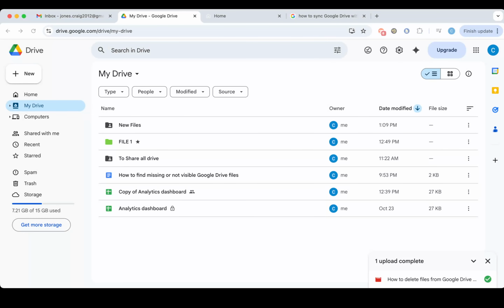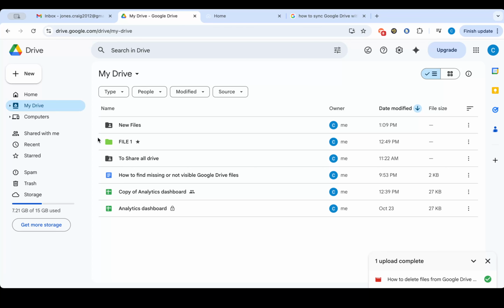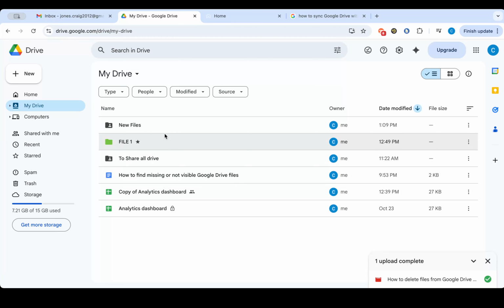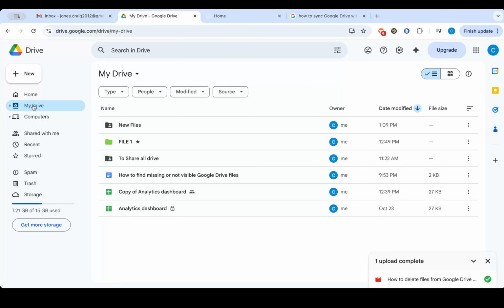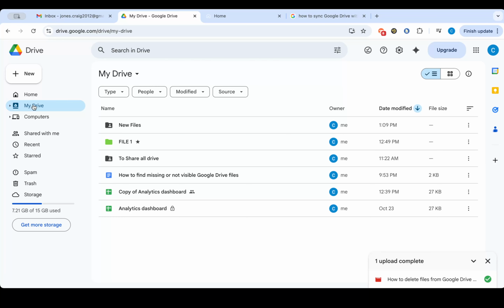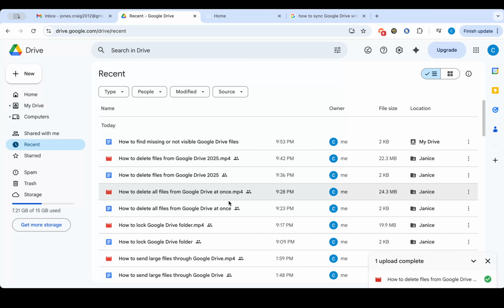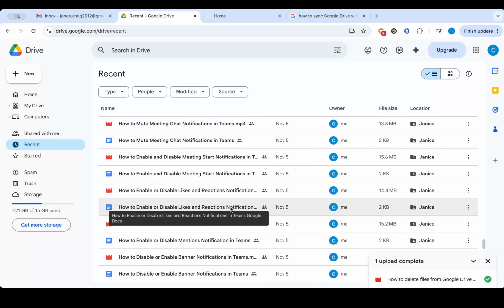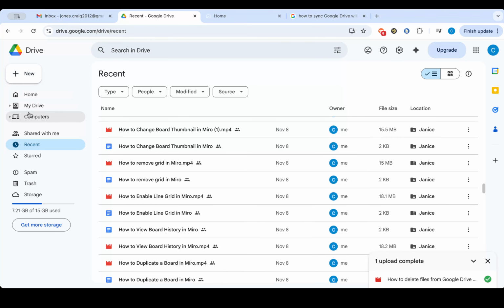How to Find Missing or Not Visible Google Drive Files - 2025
How to Find Missing or Not Visible Google Drive Files - 2025 🔍 Quickly locate files in Google Drive that seem missing or hidden so you never lose important documents again!

Steps
• Open Google Drive → Sign in → Click Search in Drive.
• Type the file name → Press Enter.
• Click Search Options (≡ icon) → Filter by Owner, Type, Date Modified.
• Check Trash → Files accidentally deleted may appear there → Right-click → Restore.
• (Optional) Check Shared with me → Look for files shared by others but not visible in My Drive.

Timestamps
0:00 (How to Find Missing or Not Visible Google Drive Files - 2025)
0:05 Open Google Drive → Search Bar
0:15 Use Search Options → Filter By Owner/Type/Date
0:25 Check Trash → Restore Missing Files
0:35 Optional: Check Shared With Me

Helpful Tips: Use Filters For Precise Searching, Check Trash Regularly, Confirm File Ownership To Locate Missing Items

If you find this video on How to Find Missing or Not Visible Google Drive Files - 2025 helpful, please consider subscribing to the channel so we can continue to bring you amazing troubleshooting tips for your PC!